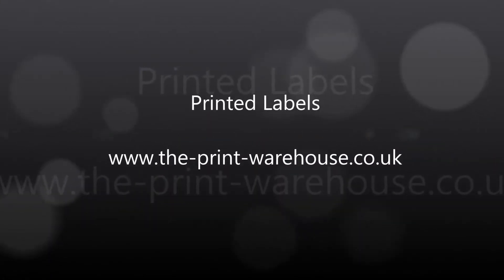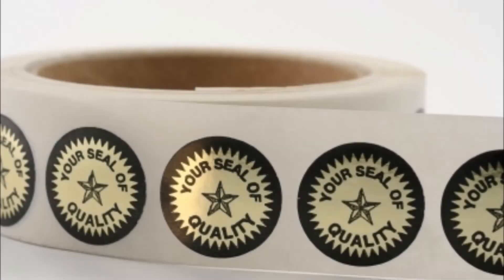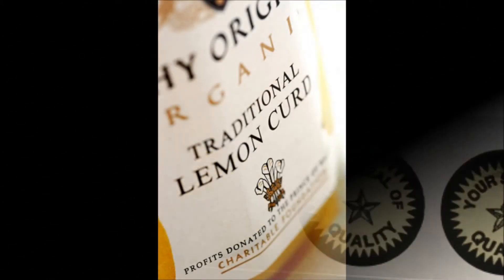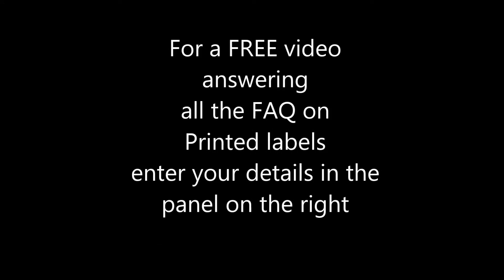Printed labels from The Print Warehouse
Printed roll, sheet and laser labels from The Print Warehouse

Introductory video showing printed labels from The Print Warehouse, an established printing company in Nottingham

Labels are an important product for our customers, they can have many uses and therefore be made from a wide range of materials and have different adhesives to cope with various conditions.

From a simple product label, to a weatherproof pallet label, to a freezerproof food label in all shapes and sizes we are happy to offer advice.

Custom printed labels are such a bespoke product and have such specific uses that it is hard for us to go through specifics here, please contact us with your requirements so we can discuss in more detail